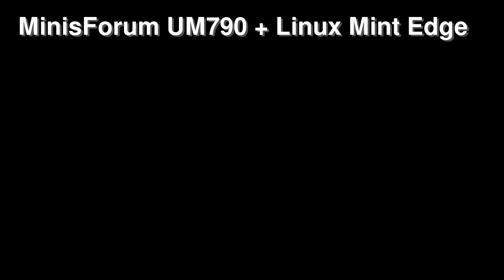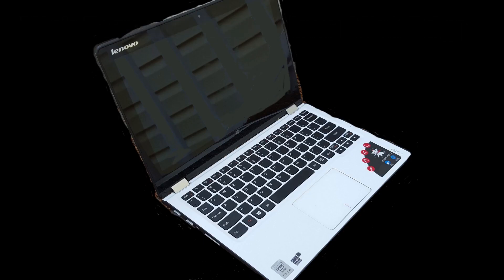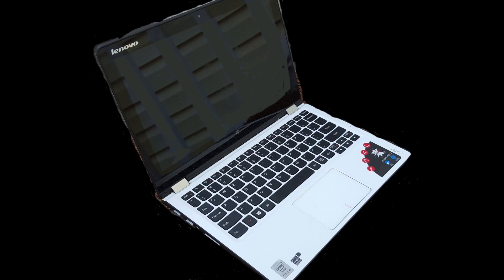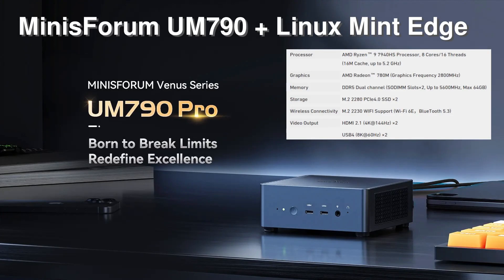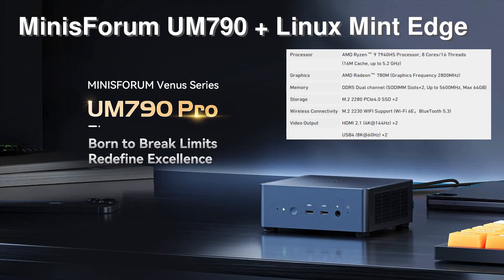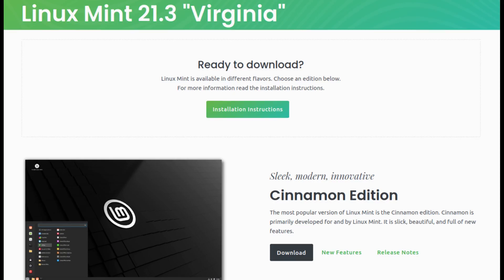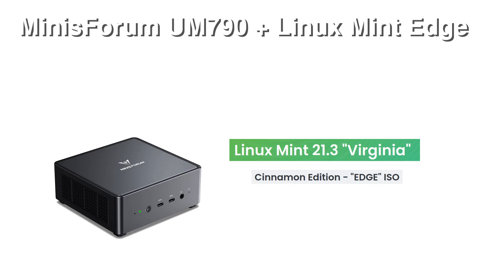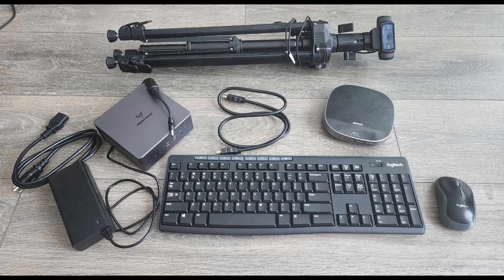Minisforum UM790 + Linux Mint Edge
My review of the mini-computer UM790, by Minisforum, after three months use. Make sure to install the latest version of Linux, I used Mint 21.3, the Edge edition.

The UM790 comes with:
Processor: AMD Ryzen 9, 7940HS (8 Cores/16 Threads)
Graphics: AMD Radeon 780M (Graphics Frequency 2800MHz)
1 wired network connection (as well as(Wi-Fi 6Eand BlueTooth 5.3)
4 x USB3.2 Gen2 Type-A Port
2 x USB4 Port (Alt PD)
2 x HDMI 2.1
1 x Audio Jack